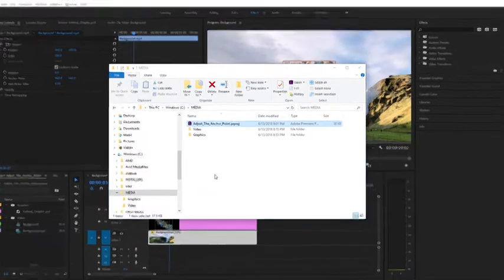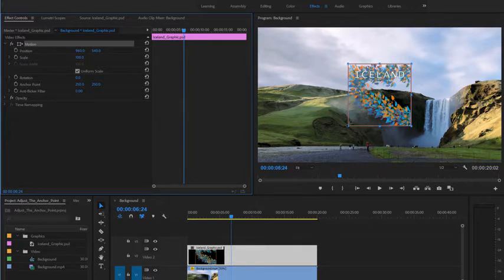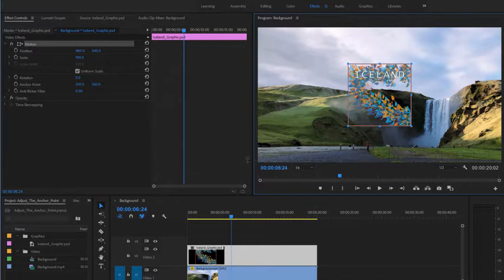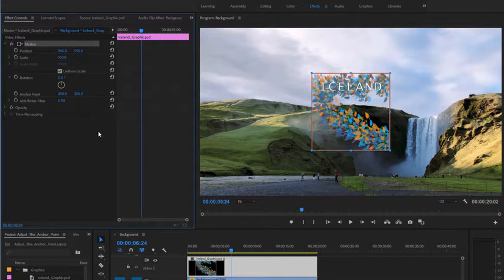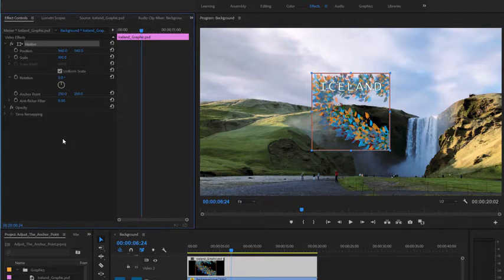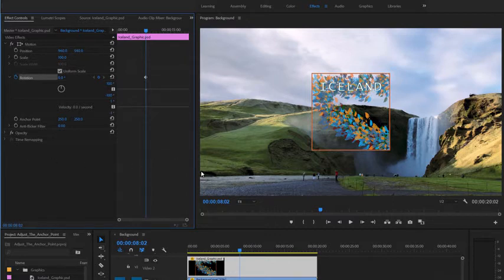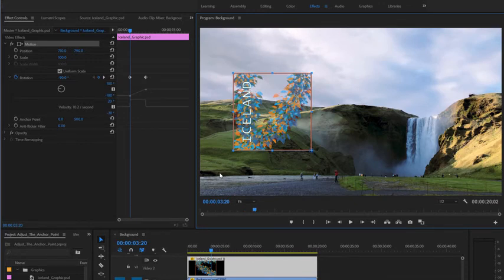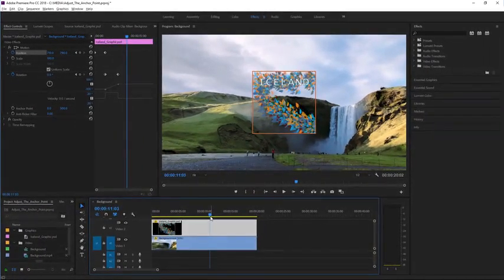Adjust the anchor point or Move anchor point video mp4 adobe premiere pro cc. កែតម្រូវ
What you learned: Use the Motion effect controls to change the clip anchor point

The anchor point is adjusted using the Motion effect controls. Change the relative position of a clip anchor point to reposition the clip in the frame.

Use the anchor point to set the position of an on-screen image

    When adjusting Position controls, you’re actually changing the location of the clip anchor point, which, in turn, adjusts the position of the clip.

An anchor point’s location is based on the clip dimensions

    While the Position controls are relative to the size of the sequence frame, the location of the anchor point is relative to the size of the clip, which may be different.

Rotate clips around the anchor point

    Clip rotation occurs around the anchor point. Change the relative position of the anchor point to achieve more advanced rotation effects.

Animating the anchor point

    Like any other Motion control, you can animate the position of the anchor point relative to the clip to achieve advanced motion and rotation effects.

Snap the anchor point to a clip’s corner or side

    Select the Motion effect in the Effect Controls panel to display direct manipulation controls in the Program Monitor.
    Drag the anchor point to a new position.
    Hold Ctrl (Windows) or Command (macOS) to snap the anchor point to one of the clip’s corners or the midpoint of a side.

Tip: Set the anchor point before changing or animating clip position controls to be sure you’re positioning clips where you want them.

អ្វីដែលអ្នកបានរៀន៖ ប្រើការត្រួតពិនិត្យបែបផែនចលនាដើម្បីផ្លាស់ប្តូរចំណុចយុថ្កាឃ្លីប

ចំណុចយុថ្កាត្រូវបានកែតម្រូវដោយប្រើវត្ថុបញ្ជាបែបផែនចលនា។ ផ្លាស់ប្តូរទីតាំងដែលទាក់ទងនៃចំណុចយុថ្កាឃ្លីបដើម្បីដាក់ឃ្លីបឡើងវិញនៅក្នុងស៊ុម។

ប្រើចំណុចយុថ្កាដើម្បីកំណត់ទីតាំងនៃរូបភាពនៅលើអេក្រង់

    នៅពេលកែសំរួលការគ្រប់គ្រងទីតាំងអ្នកពិតជាផ្លាស់ប្តូរទីតាំងនៃចំនុចយុថ្ការបស់ឃ្លីបដែលជាការលៃតម្រូវទីតាំងរបស់ឈុត។

ទីតាំងរបស់យុថ្កាគឺផ្អែកលើវិមាត្រនៃឈុត

    ខណៈពេលដែលការត្រួតពិនិត្យទីតាំងទាក់ទងទៅនឹងទំហំនៃស៊ុមលំដាប់ទីតាំងនៃចំណុចយុថ្កាគឺទាក់ទងទៅនឹងទំហំរបស់ឈុតដែលអាចខុសគ្នា។

បង្វិលក្លីបជុំវិញចំណុចយុថ្កា

    ការបង្វិលឈុតកើតឡើងនៅជុំវិញចំណុចយុថ្កា។ ផ្លាស់ប្តូរទីតាំងដែលទាក់ទងនៃចំណុចយុថ្កាដើម្បីសម្រេចបាននូវប្រសិទ្ធិភាពនៃការបង្វិលកម្រិតខ្ពស់

ចលនាចំណុចយុថ្កា

    ដូចវត្ថុបញ្ជាចលនាផ្សេងទៀតដែរអ្នកអាចធ្វើចលនាទីតាំងនៃចំណុចយុថ្កាទាក់ទងទៅនឹងឈុតដើម្បីសម្រេចបាននូវចលនាកម្រិតខ្ពស់និងបែបផែនបង្វិល។

ខ្ទាស់យុថ្កាទៅជ្រុងឬចំហៀងរបស់ឈុត

    ជ្រើសរើសបែបផែនចលនានៅក្នុងផ្ទាំងបញ្ជាបែបផែនដើម្បីបង្ហាញការគ្រប់គ្រងដោយផ្ទាល់នៅក្នុងកម្មវិធីត្រួតពិនិត្យកម្មវិធី។
    អូសចំណុចយុថ្កាទៅទីតាំងថ្មី។
    សង្កត់បញ្ជា (វីនដូ) ឬពាក្យបញ្ជា (ម៉ាកអូអេស) ដើម្បីចាប់ចំណុចយុថ្កាទៅជ្រុងម្ខាងនៃឈុតឬចំណុចកណ្តាលនៃចំហៀង។

គន្លឹះ: កំណត់ចំណុចយុថ្កាមុនពេលផ្លាស់ប្តូរឬធ្វើឱ្យចលនាវត្ថុបញ្ជាទីតាំងមានភាពប្រាកដថាអ្នកកំពុងដាក់ឃ្លីបនៅកន្លែងដែលអ្នកចង់បាន។